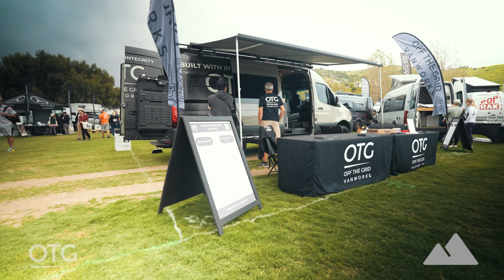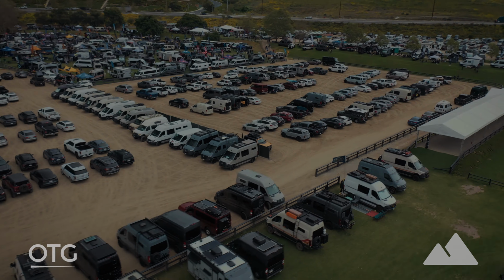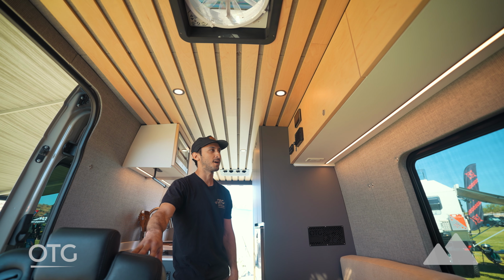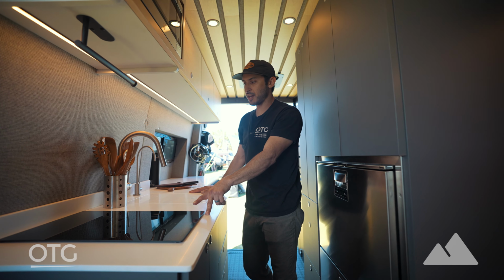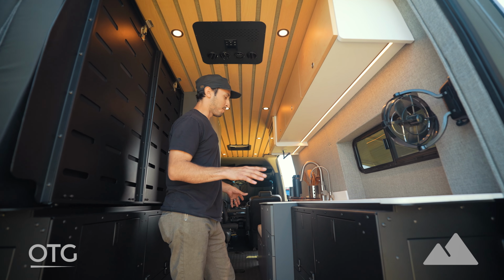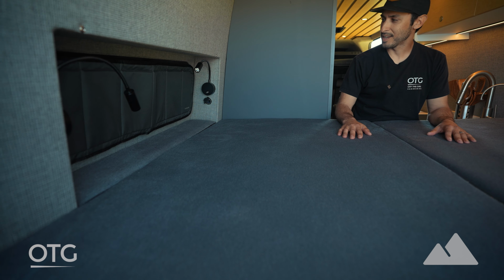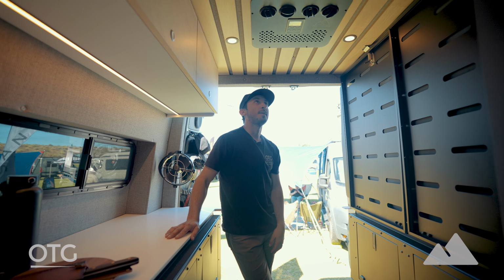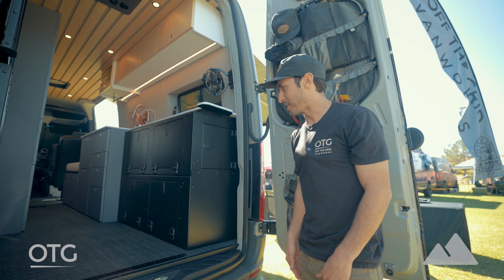Builder Spotlight: Ricky from Off The Grid Van Works I Nomadic X3 48v AC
Meet Ricky from Off The Grid Van Works in our latest builder spotlight video. Explore how his passion for freedom and adventure drives his designs, turning vans into bespoke mobile bases equipped for off-the-grid living. This video delves into the detailed craftsmanship and innovative solutions that Ricky brings to every van conversion, perfect for anyone dreaming of a life on the road.

📬 Not sure which battery-powered A/C is right for you?

Welcome to the official YouTube Channel of Nomadic Cooling - World-class 12v-48v Mobile AC Units And Electrical Systems! 🔋

Nomadic Cooling is a family-owned and operated business by people who own vans, travel in vans, and use the products they are selling every day. Our company founder, Jonathan, saw the need for a better mobile air conditioning system that was slimmer, quieter, and all-around better than what was currently on the market. Amidst the Covid-19 global pandemic, Jonathan took a chance on this small dream. What started as one person in a small warehouse, not knowing if he was going to be able to sell the product he worked so hard on, quickly turned into a thriving business!
➡️ Our products are designed specifically to fit around your traveling lifestyle and enable you to live your life the way you want to live it.
On this channel, you’ll find videos explaining what we offer throughout our entire range - and tips from experts on exactly what to pick to suit the specifics of your setup.  From off-road camping and solo travel to group trips and glamping, our videos can help you determine exactly what you need. You’ll also find advice on what exactly you need to do to get the most out of our products and make sure they serve you for as long as possible.

We hope you find exactly what you’re looking for here - and make sure to subscribe to this channel and hit the notification bell to be updated as soon as we release our latest videos. 🔔